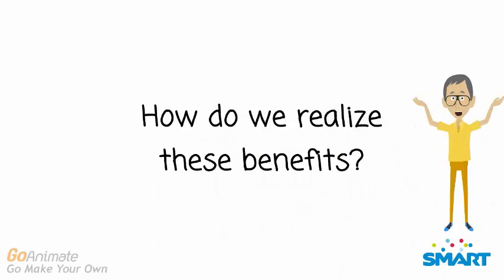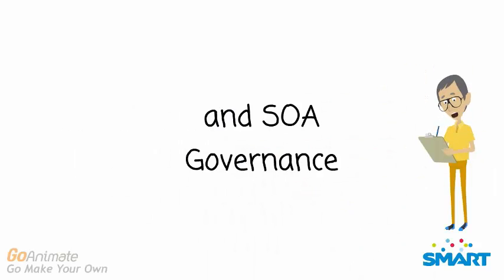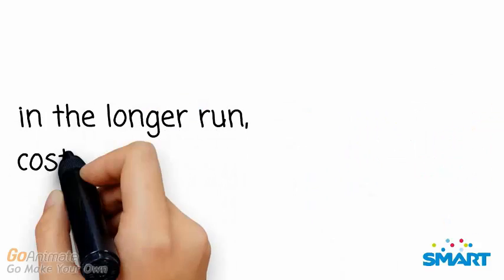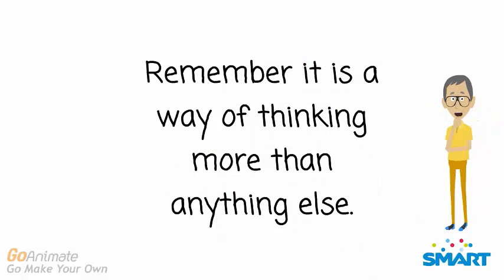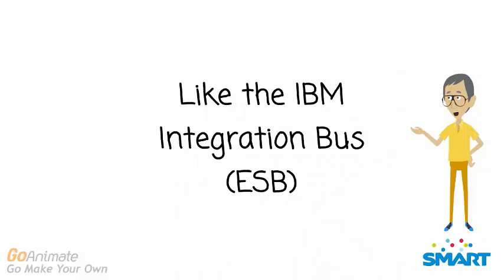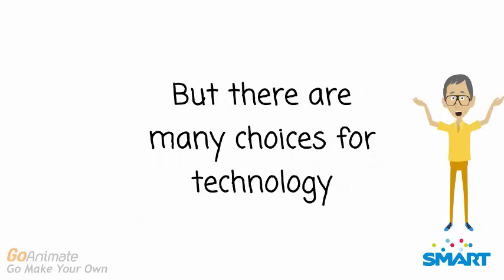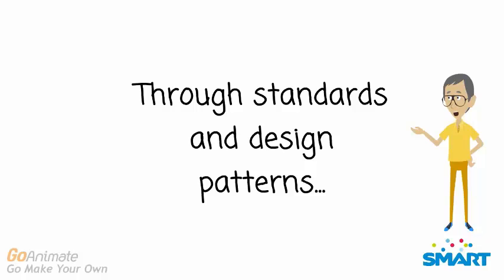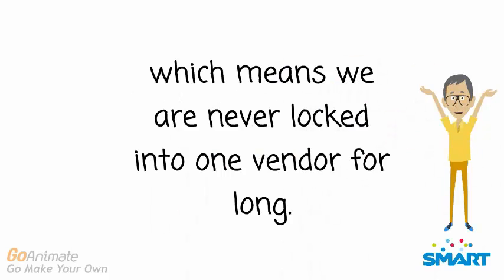SOA Fundamentals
Smart Communications SOA Fundamentals